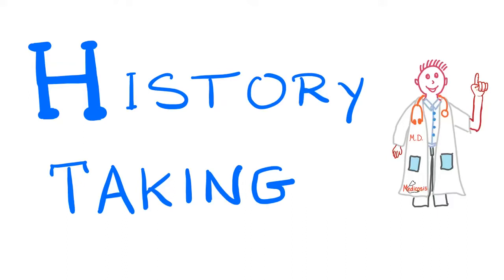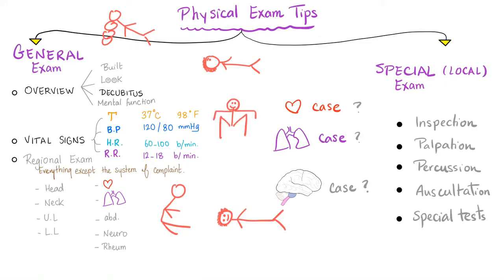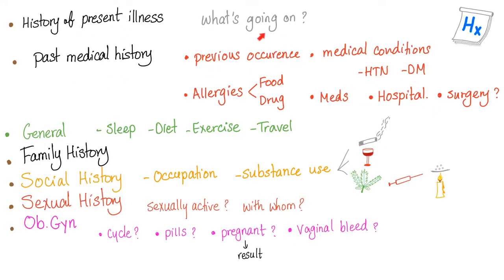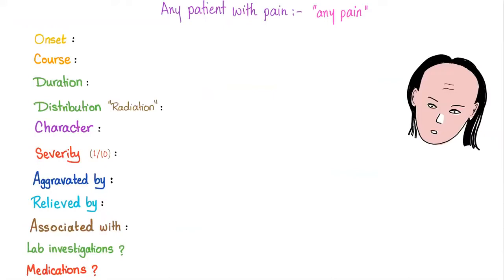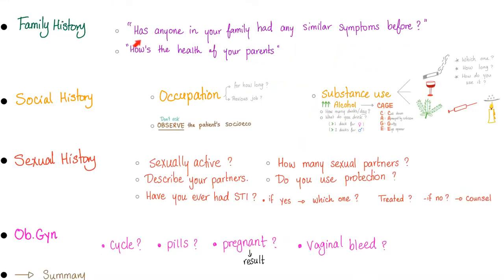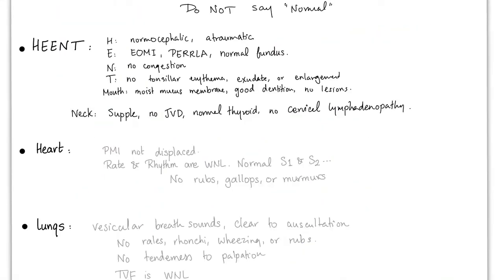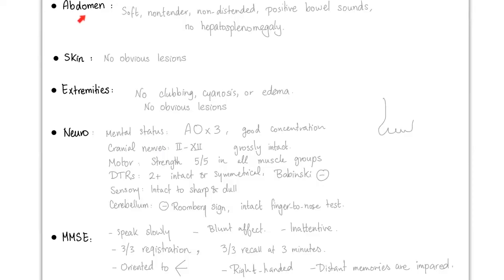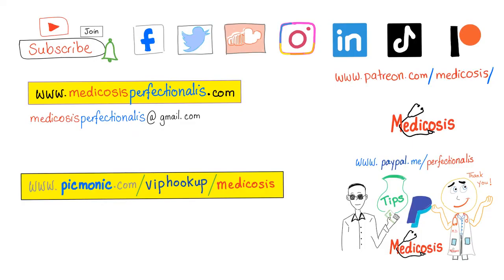How to take a medical History - OSCE, SOAP notes, Clinical Skills (Part 2)